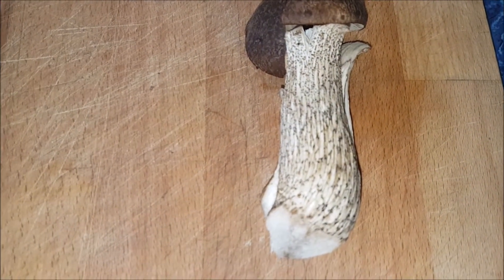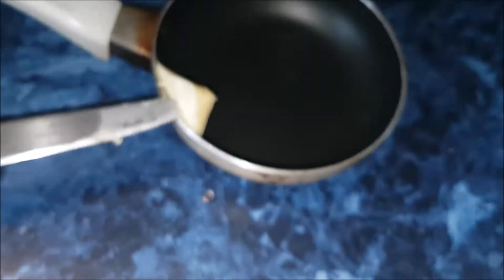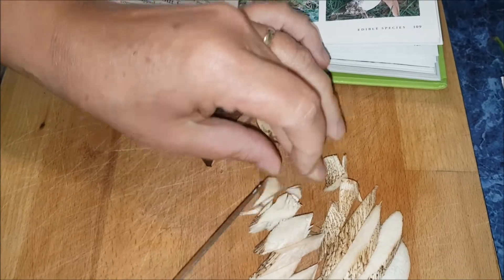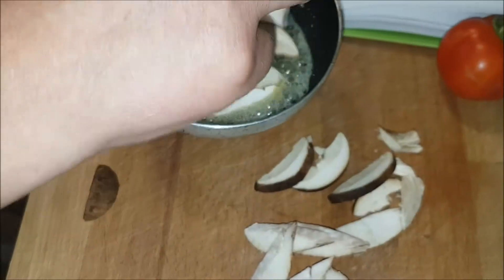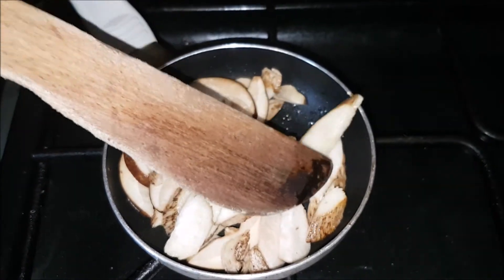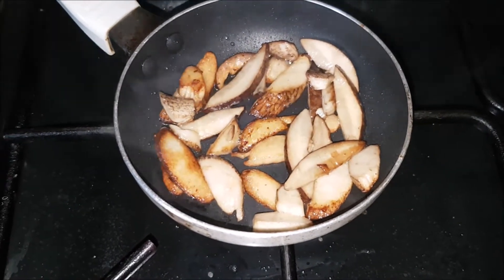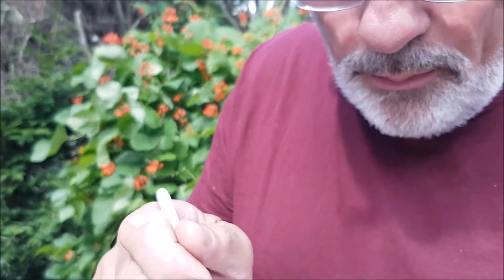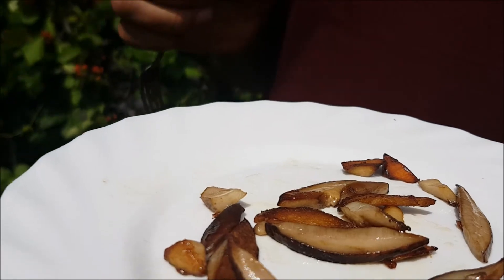BROWN BIRCH BOLETE ID & TASTING UK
Leccinum scabrum, commonly known as brown birch bolete, is an edible mushroom in the family Boletaceae. The birch bolete is widespread in Europe, occurring only in mycorrhizal association with birch trees. NEVER EAT ANY MUSHROOM YOU'RE NOT 100% SURE OF.